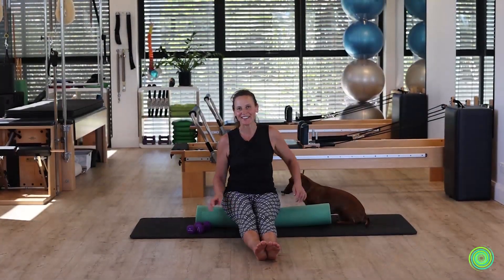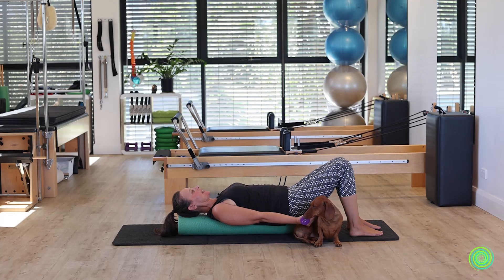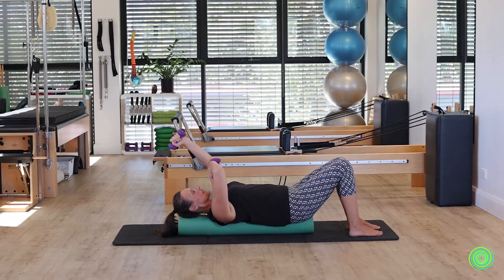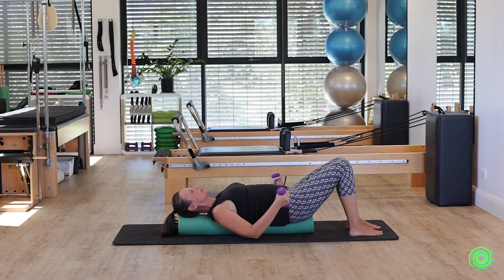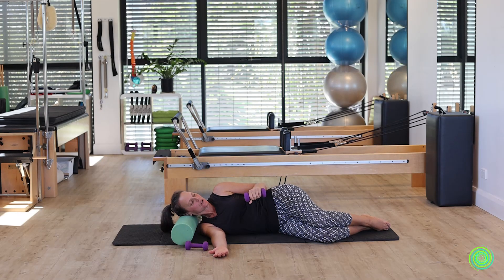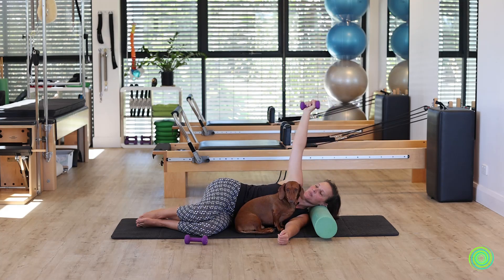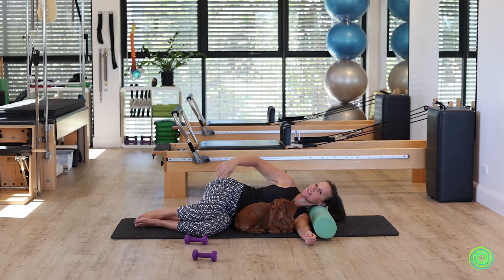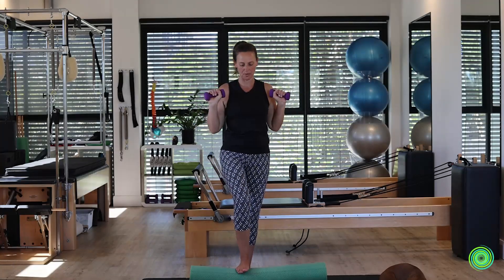20 MIN: Weights & Roller Combo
Small apparatus love match. These two go hand in hand to tone and challenge upper and lower body.